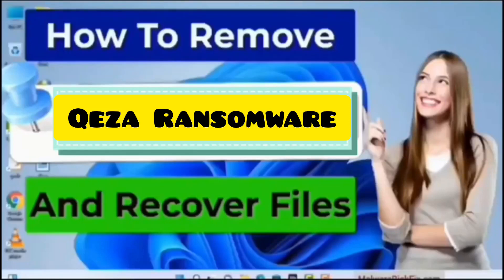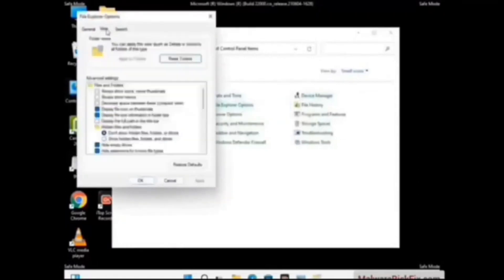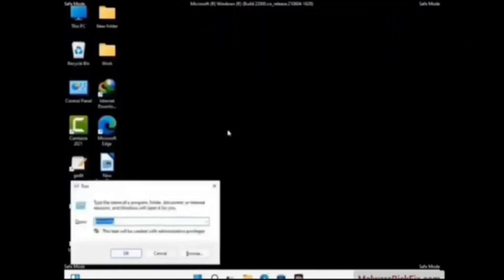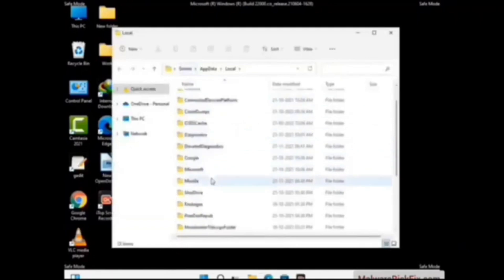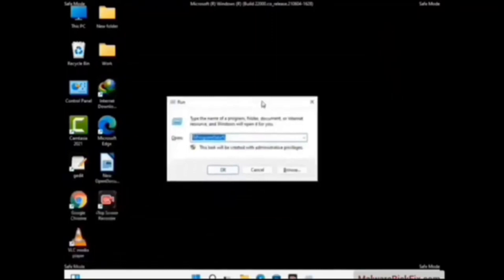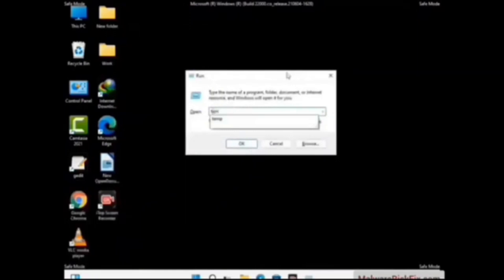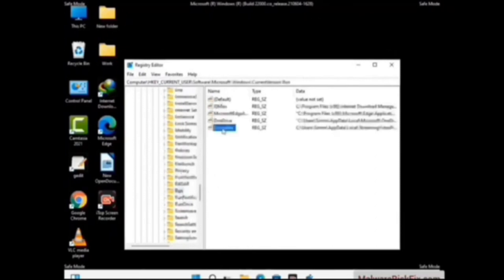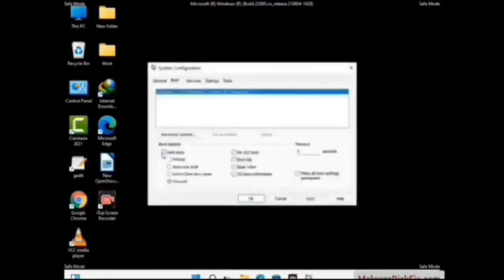Qeza File Virus (Ransomware) Remove + Decrypt .Qeza Files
.Qeza File Virus Ransomware Removal (Qeza File Recovery)

0:00 - How to Remove Qeza ransomware
0:11 - Open RUN Command
0:48 - Start Safe mode